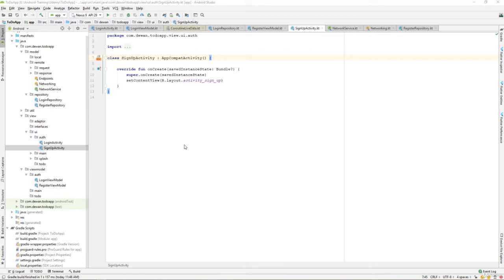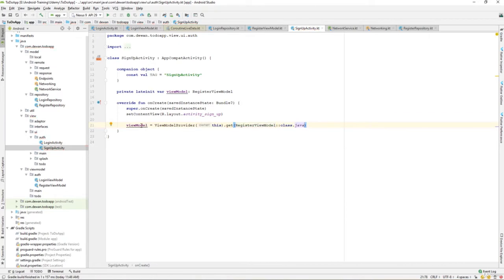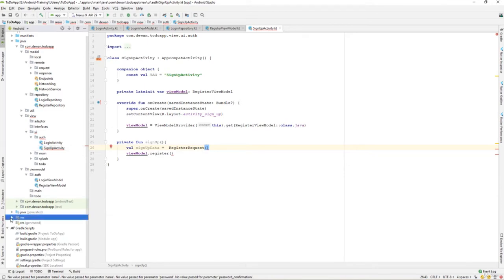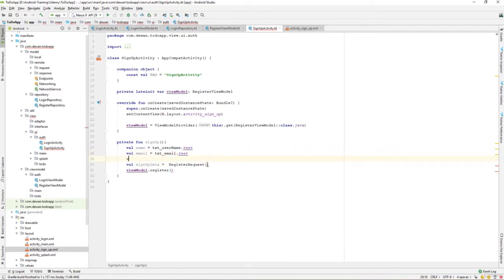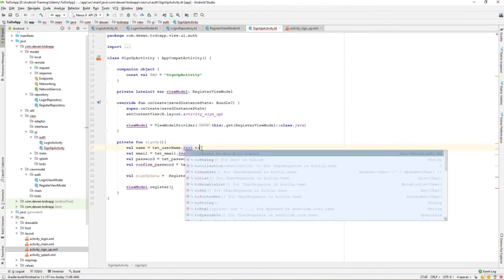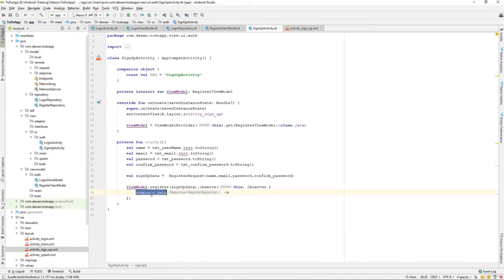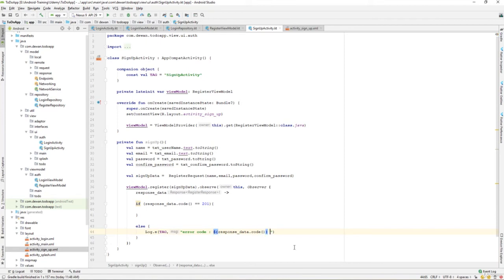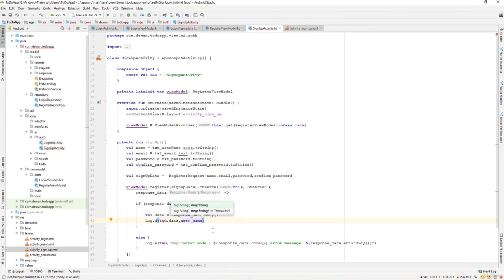141 Signup Activity